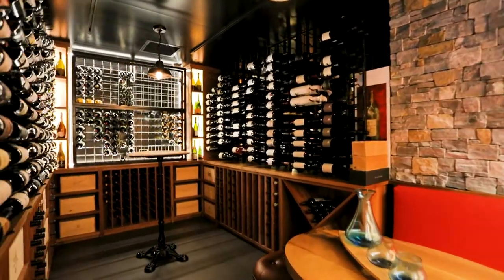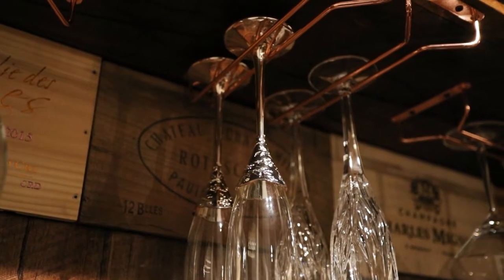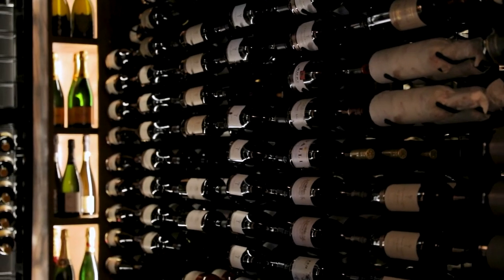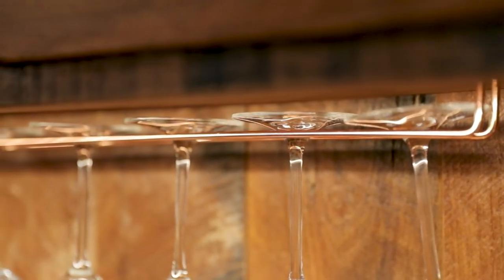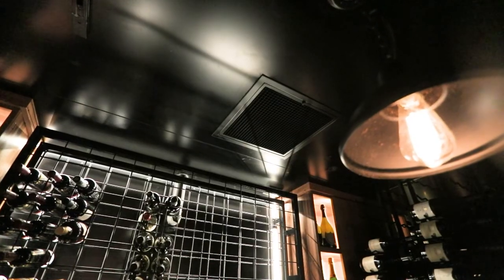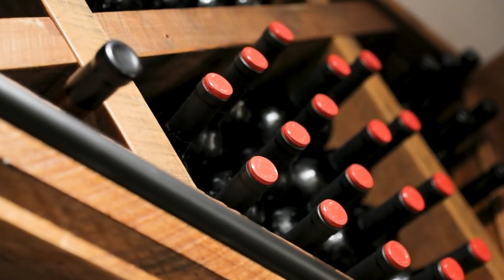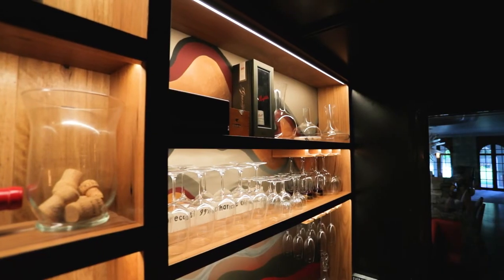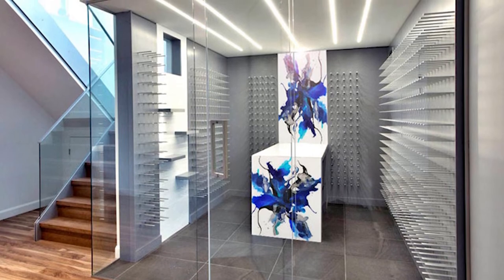Custom Wine Cellars | Caesar Wine Cellars | Gold Coast, Australia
At Caesar Wine Cellars, we design, build and install custom wine cellars inspired by your collection — a revolutionary way to showcase, access and protect your prized wine collection.